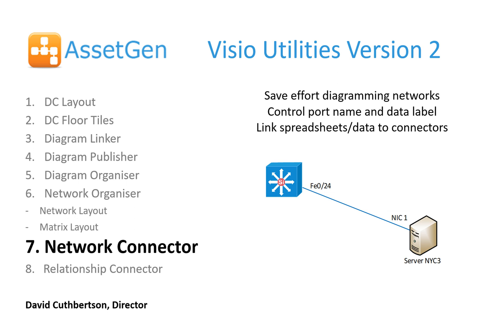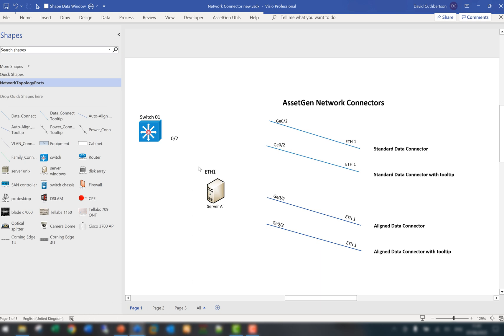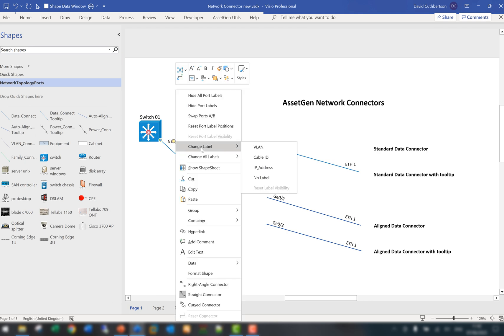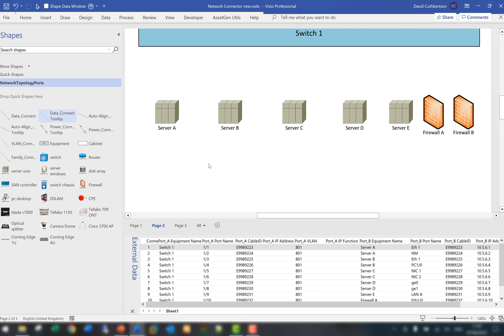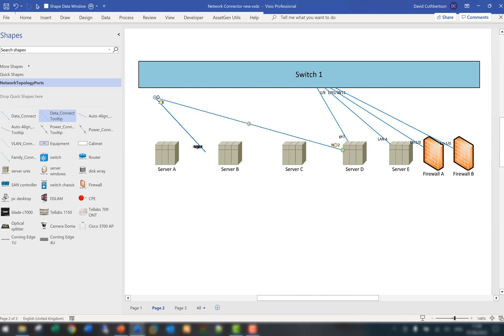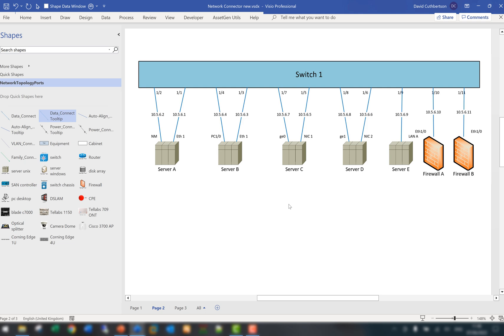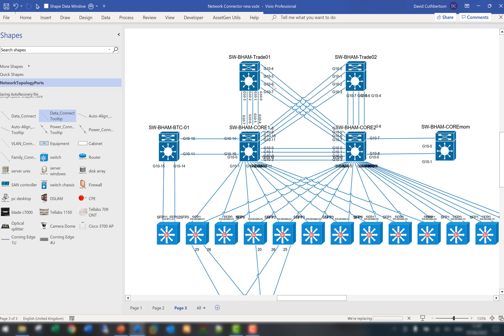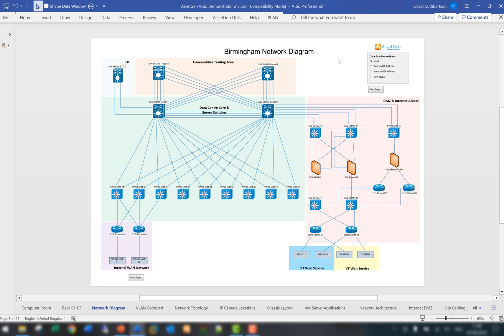AssetGen Visio Utilities - Network Connector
The intelligent network connector shapes (available as a Visio stencil) are designed to make it easy to layout Visio topology diagrams, where labels for ports, IP addresses, VLANs and Cable IDs need to be displayed consistently. They save a lot of time creating and updating diagrams which require repositioning of shapes, connectors and text with changes.

Each connector shape has menu options and behaviour to support the common layout issues presented by complex network topology diagrams. They are designed to work with the AssetGen Visio Utilities’ “Network Organiser” module for fast, simple diagram layouts. They are supplied as standard with the AssetGen Connect system which automates the creation and update of multiple sets of Visio diagrams.

Connections between switches and routers have the port names visible at the end of the connectors. The positioning of the port labels adjusts automatically, positioning the label relative to the connected shapes. The angle of port labels can be horizontal in the standard connector – for ease of reading, or auto-aligned for dense connectivity so the port label text is parallel to the connector. Moving switches and routers will result in the labels being repositioned automatically for optimal viewing.